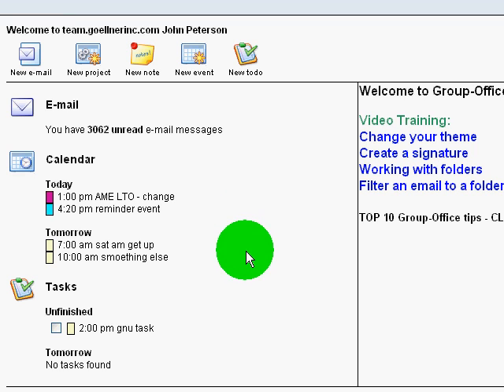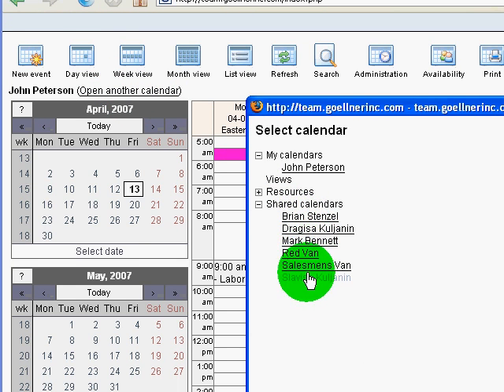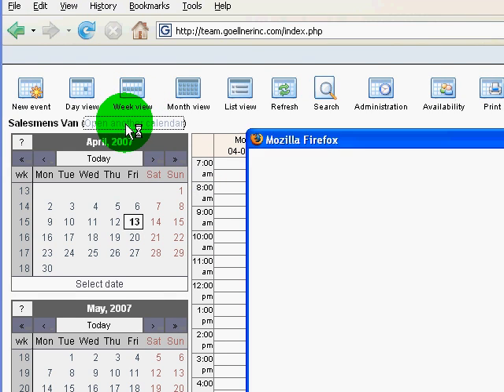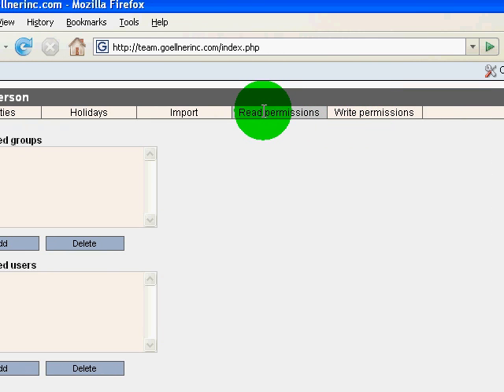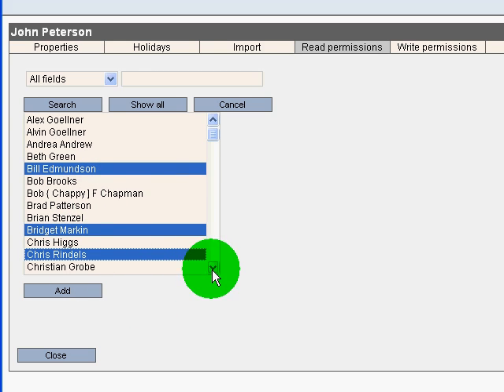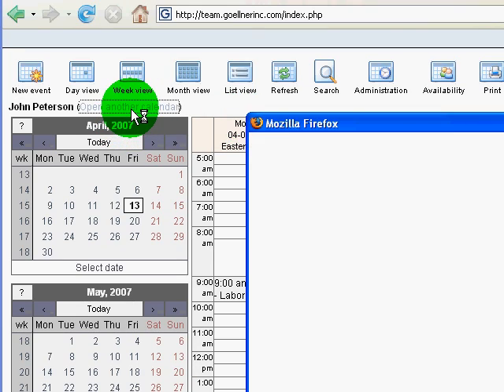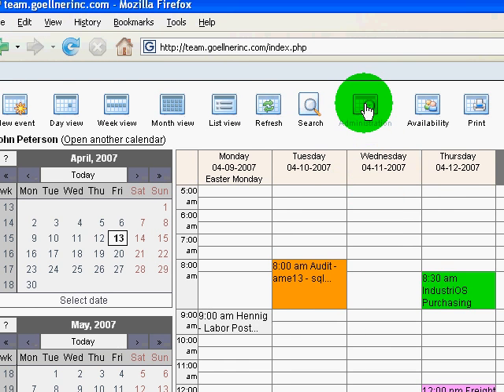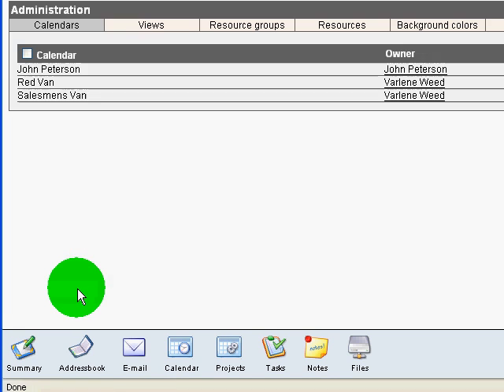Group-Office calendar sharing